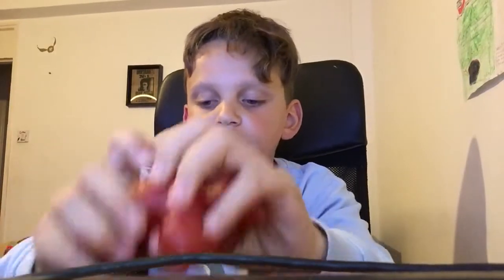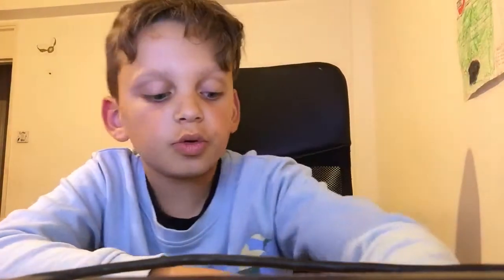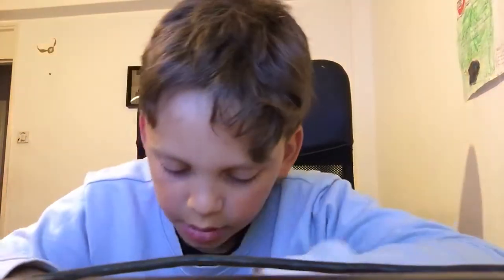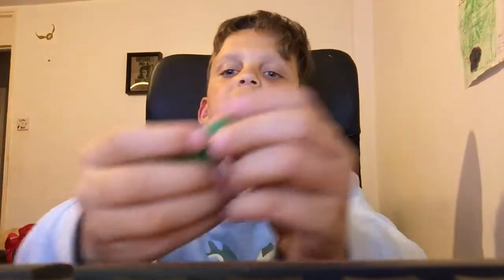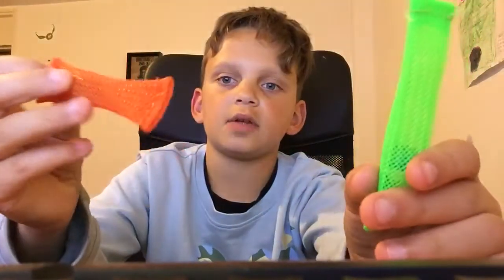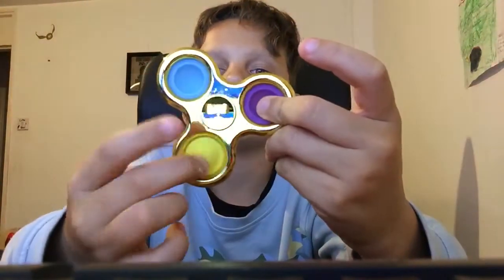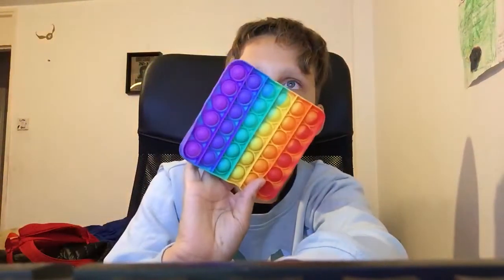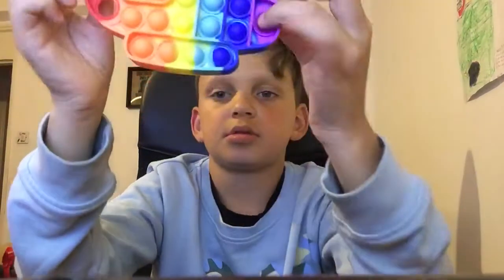My fidget collection new